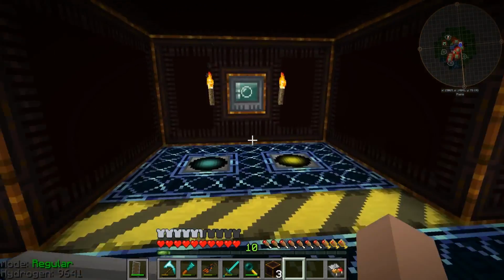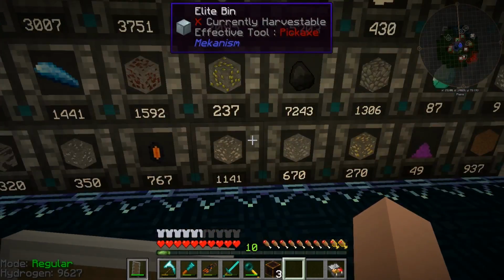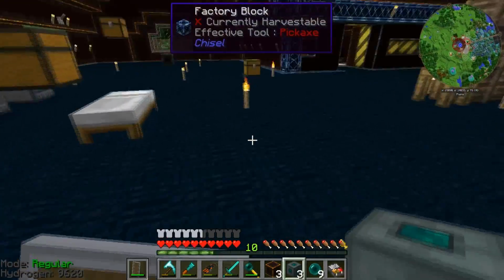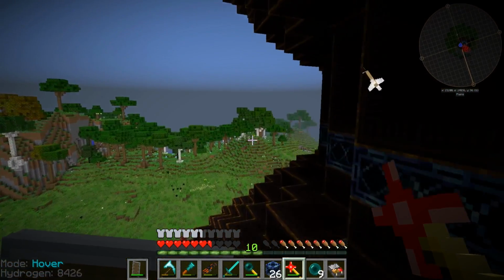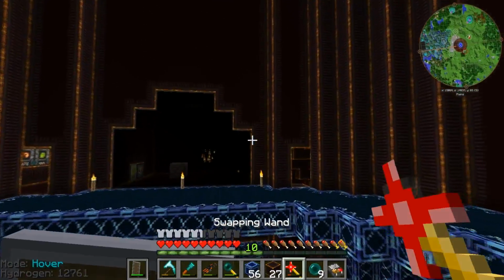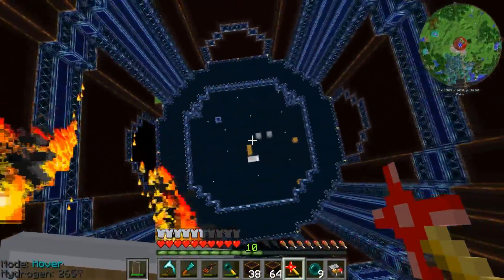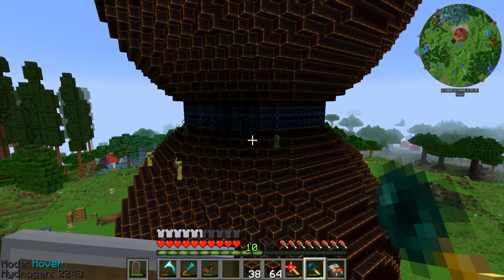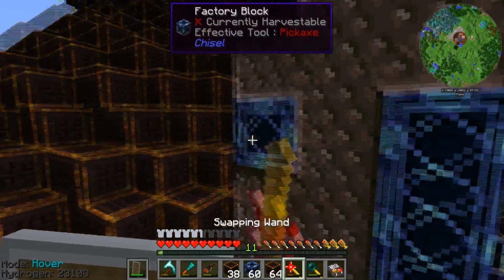Modded Minecraft: ALL THE MODS! - Ep.28 - All About That Base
Hey guys welcome back to Modded Minecraft in this episode we continue to work on our Epic base!

The Donator Rank

Data's Intro
Special Thanks to our Animator Tewtiy

Server Players
Some Players Do shoot there own lets plays but are very new to youtube give them some love and advice...